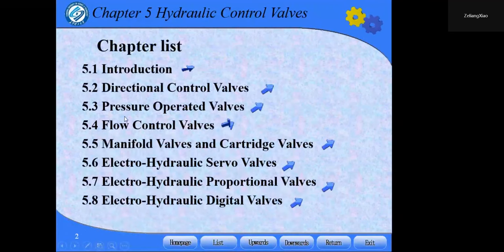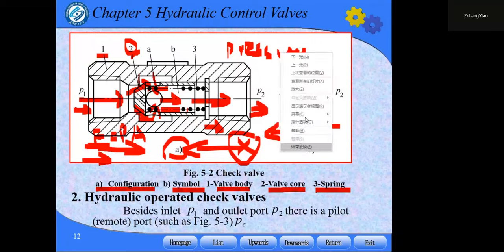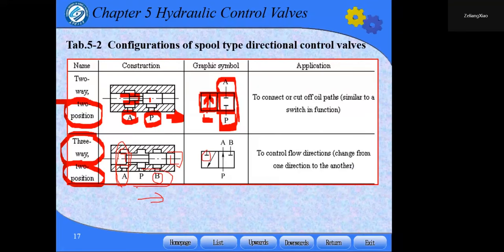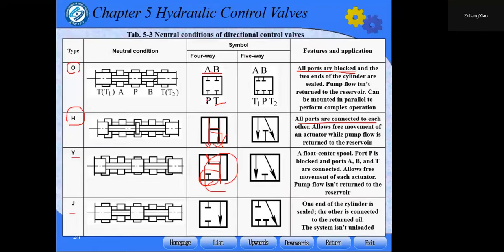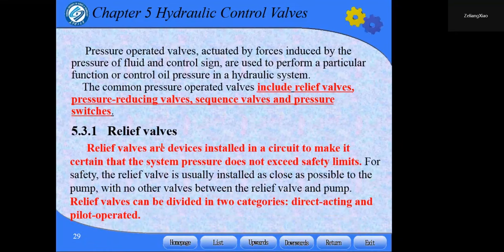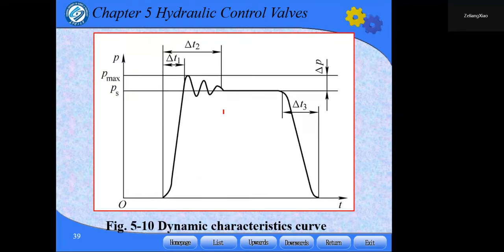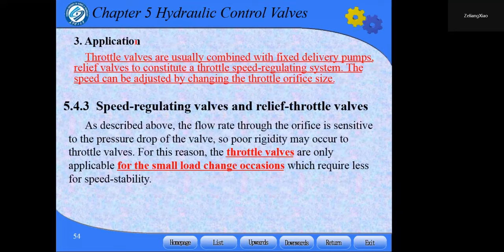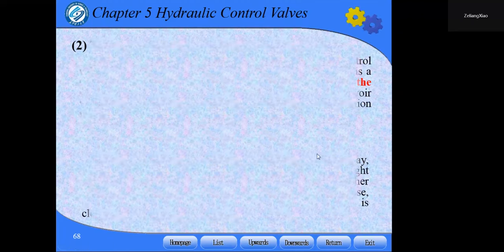Hydraulic and Pneumatic Transmission(Class-4, 2022-04-14)